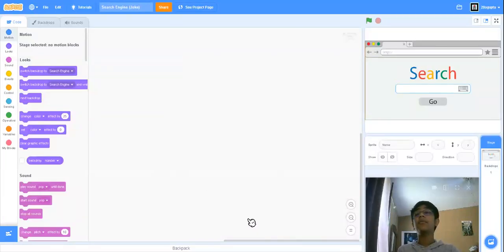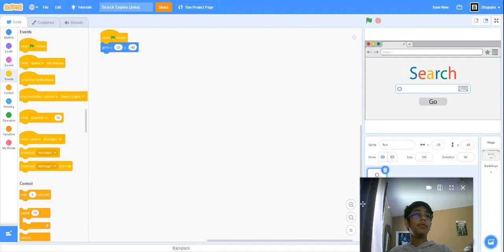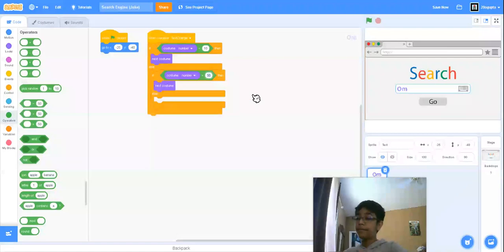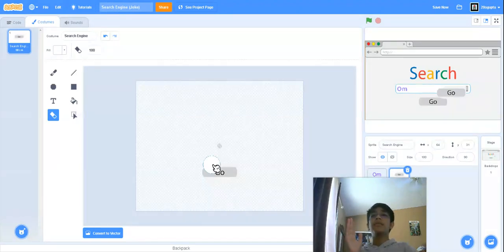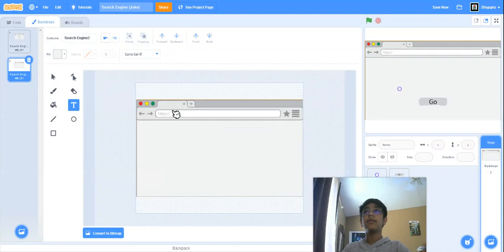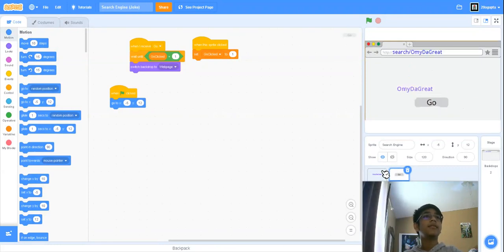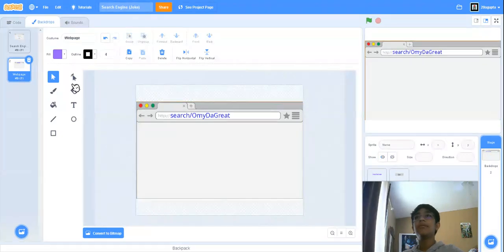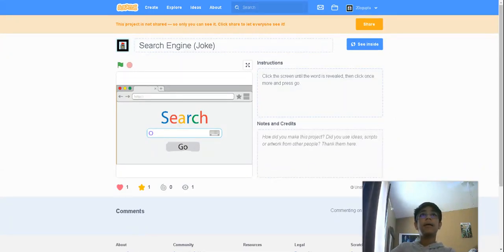Search Engine (Joke) on Scratch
A how-to video on a search engine with a joke when you search something up!